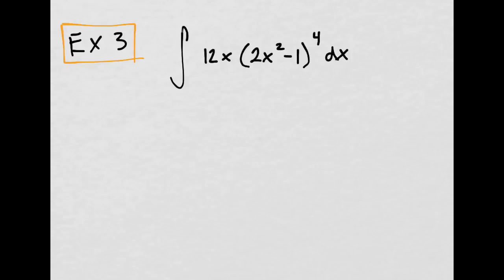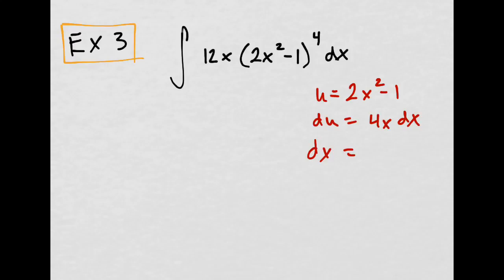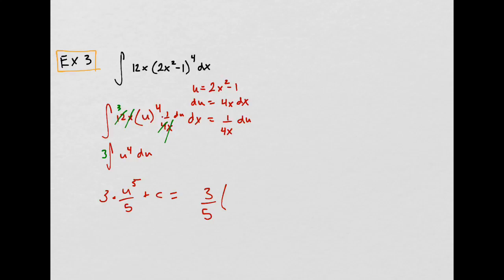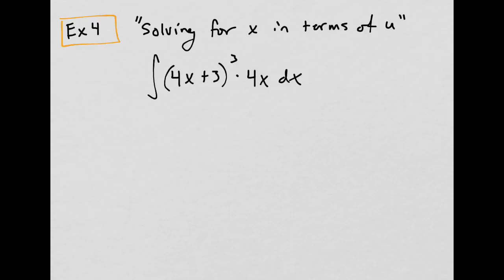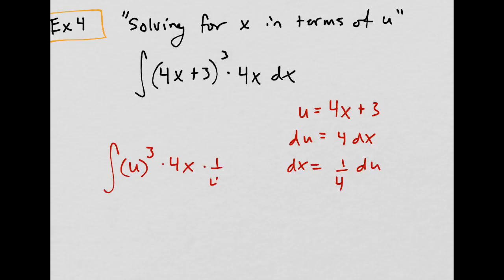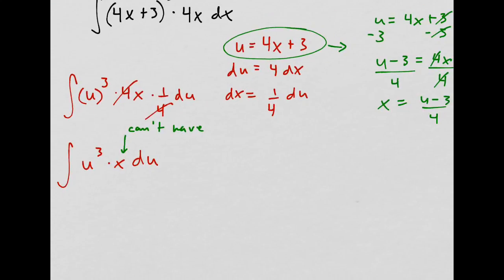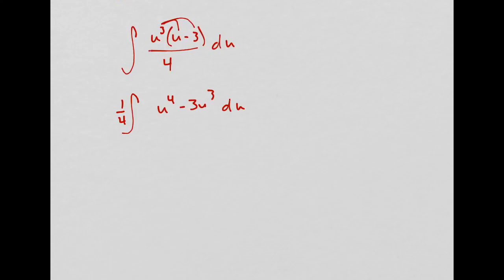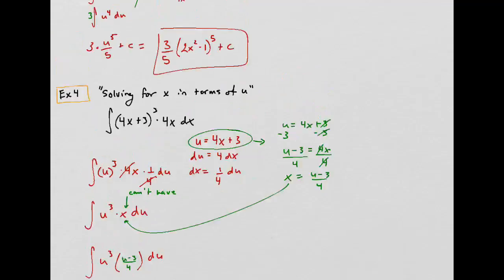Integrals with U-Substitution Part 2